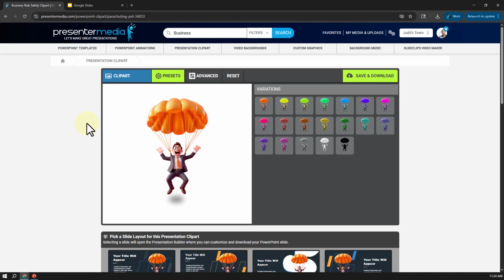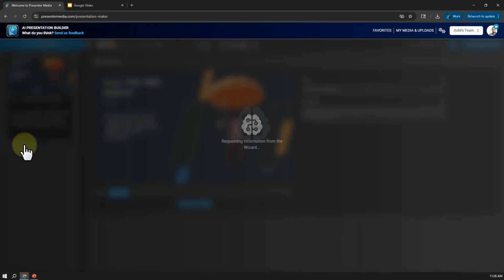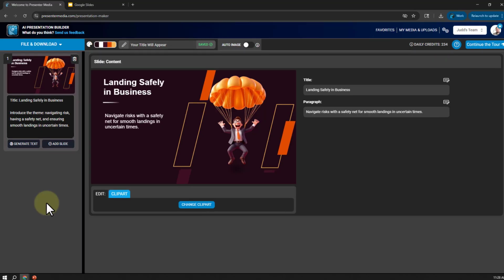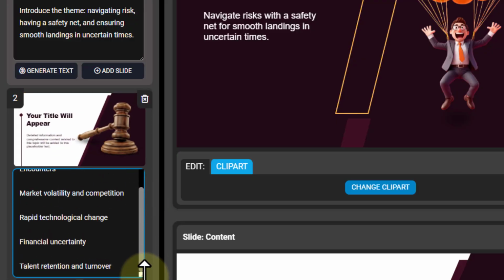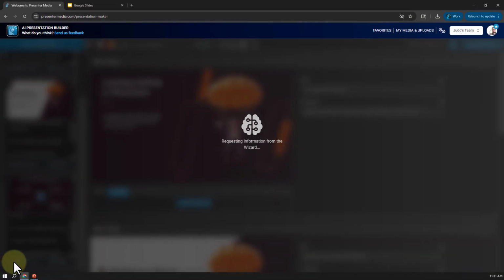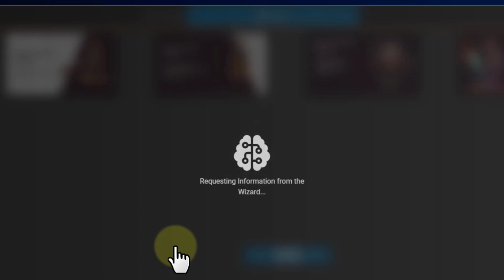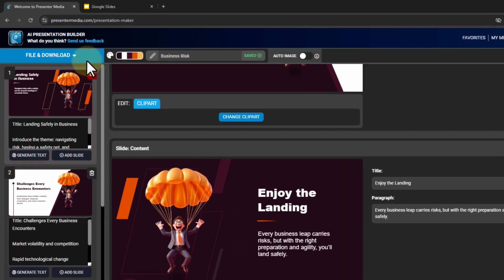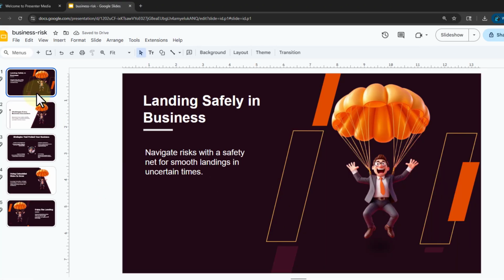Make Your Slides POP! | How to Use PresenterMedia Impact Slides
Want to take your presentations to the next level? In this demo, I’ll show you how easy it is to use PresenterMedia Impact Slides—pre-designed slides that already have clipart embedded into the layout.

✨ What you’ll learn:
• How to find clipart inside PresenterMedia
• How to select from Impact Slides that already feature that clipart in a bold design
• How these slides instantly make your presentation stand out in PowerPoint or Google Slides

Instead of starting from scratch, you can drop in an Impact Slide and instantly get a graphic-driven design that pops off the screen.

👉 Try PresenterMedia Impact Slides today: [Insert Your Link]